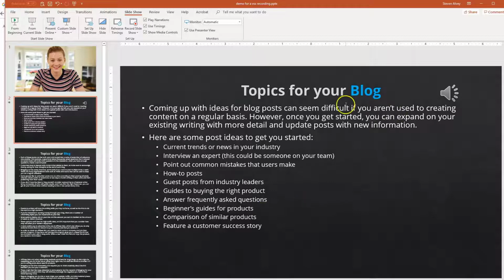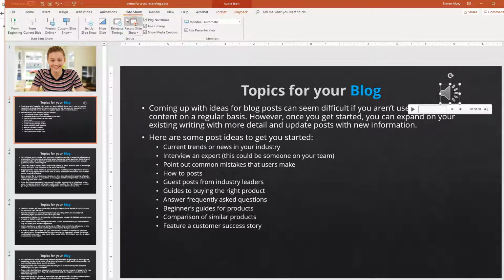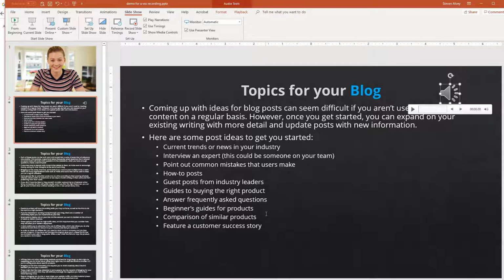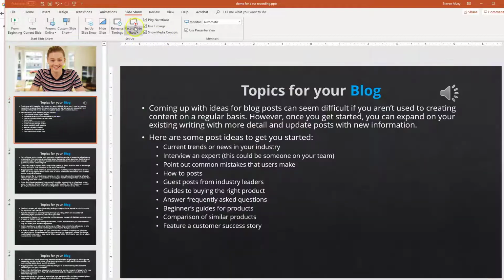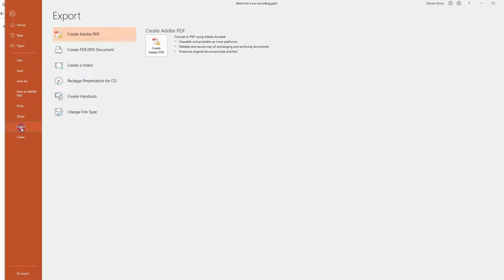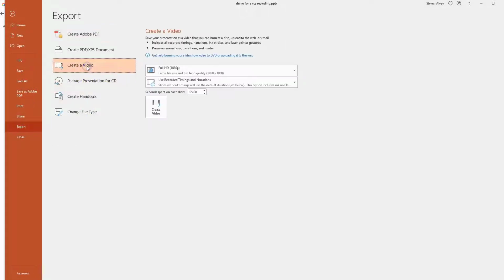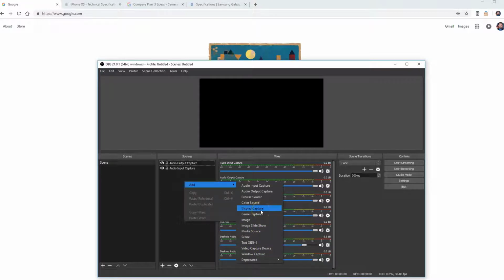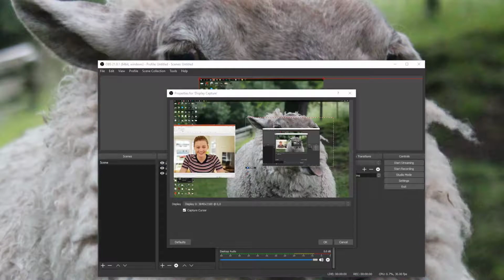How to Record Videos for E Learning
OPPORTUNITIES WAITING FOR YOU TO BECOME A MULTI-MILLIONAIRE. WATCH THIS VIDEO COURSE “ ONLINE LEARNING SIGNATURE SERIES” TO KNOW THE SECRET OF QUICK EARNING. START SPINNING CASH EVERY DAY WITH SOME SIMPLE STEPS.